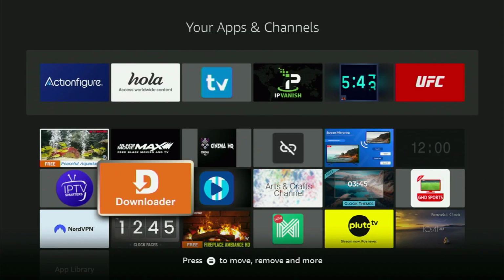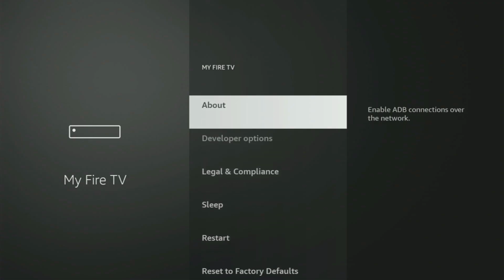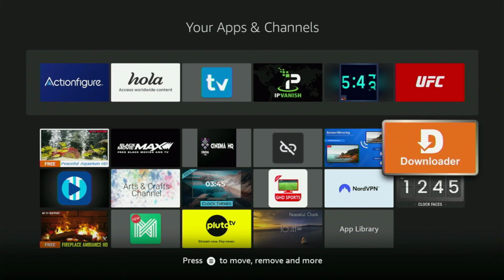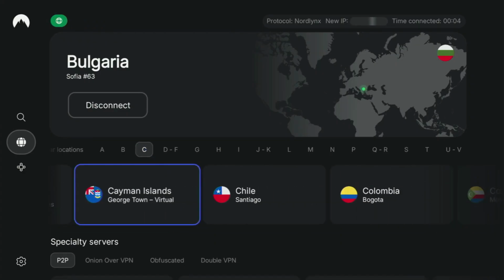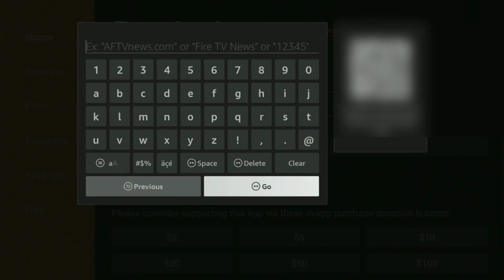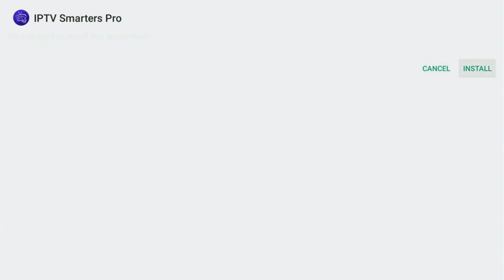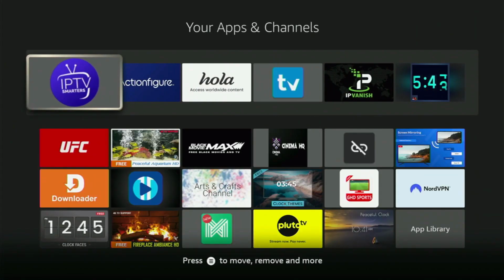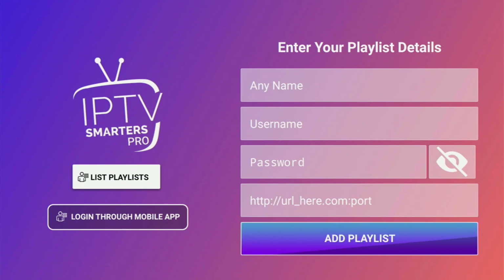How to Download IPTV Smarters App on Amazon Firestick (in 2025)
Full tutorial on how to download and install IPTV Smarters app on any Amazon Firestick device. Follow the steps to get and set up Smartes Pro on Firestick.